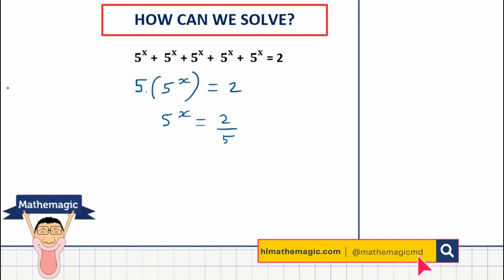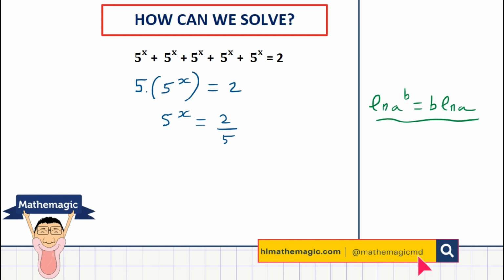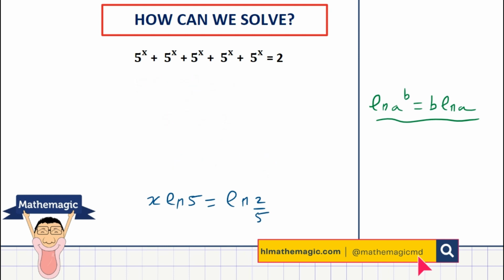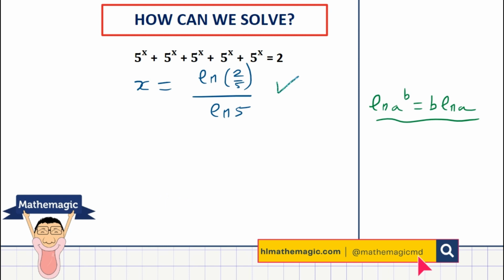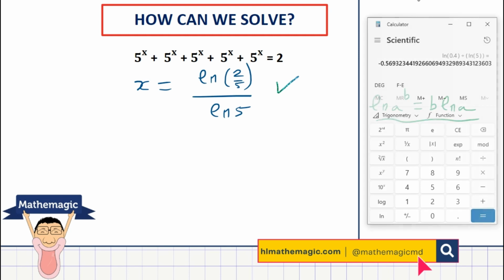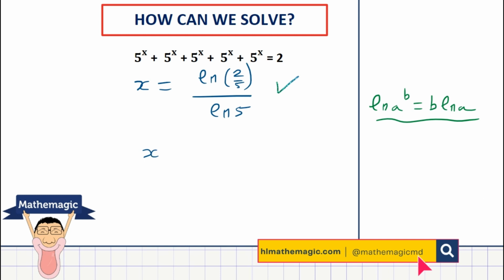HOW DO WE SOLVE? | OLYMPIADS | A nice exponential question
🔥 Mastering Math: Crush Exponential Equations! 📊🧠

To all math lovers! 🙌 Ready to level up your math game?

 🚀In this fun short video, we're diving headfirst into solving those tricky exponential equations like total champs 🎯💪

Get your brain gears turning as we break down the steps, give you awesome tips, and conquer those power of 5 like pros 🤓